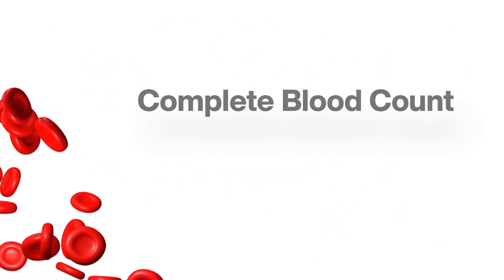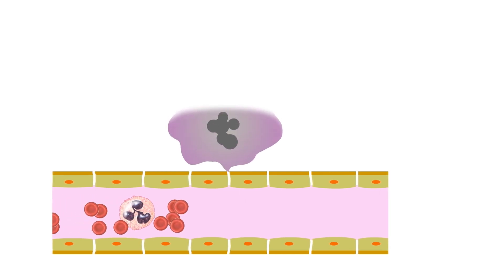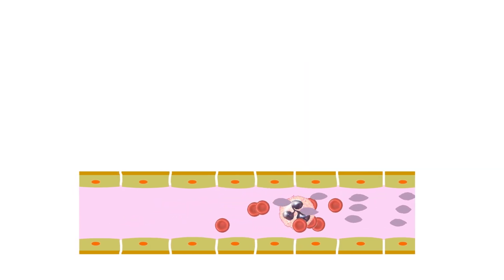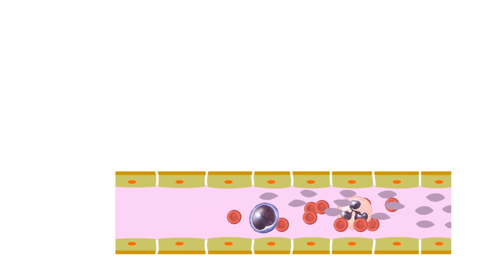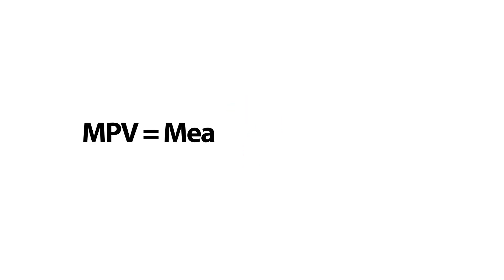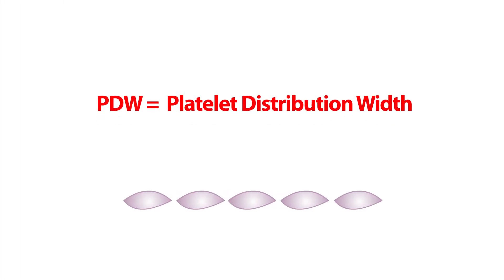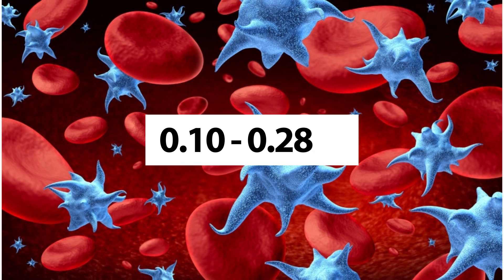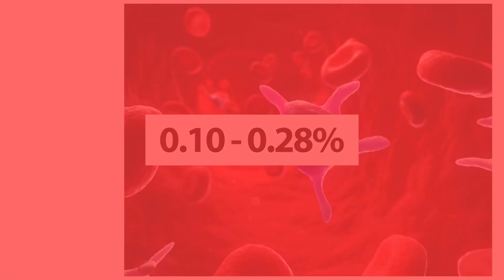Complete blood count test | CBC | total & differential count of WBC, explanation - part 4 (final)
Complete blood count test explanation for the beginners.

Introduction 0:00
Total count of Platelet 0:50
Mean Platelet Volume 1:05
Platelet Distribution Width PDW 1:16
Plateletcrit or thrombocrit 1:29